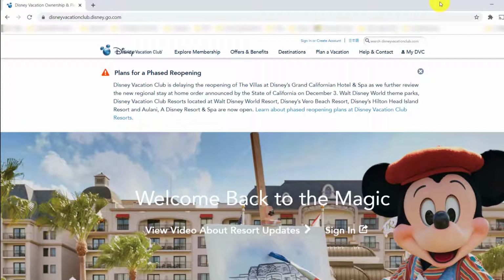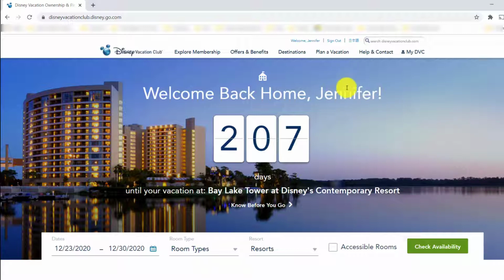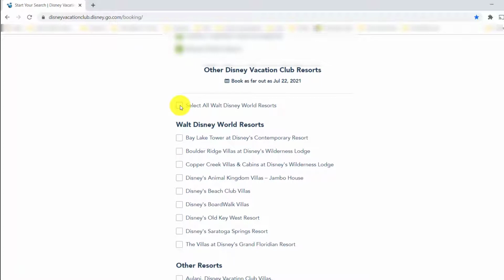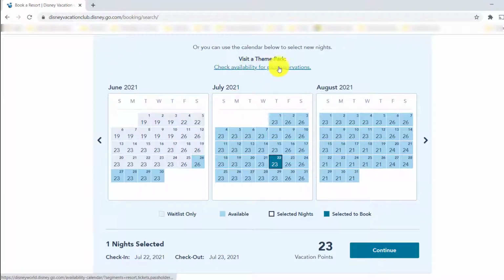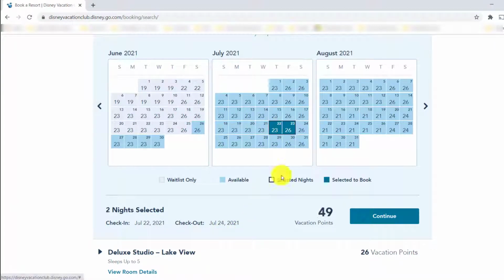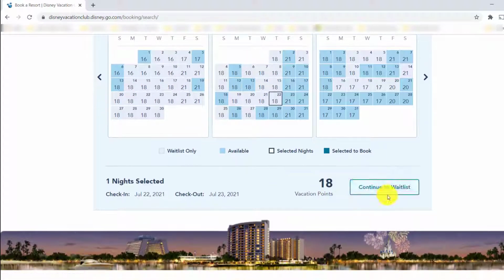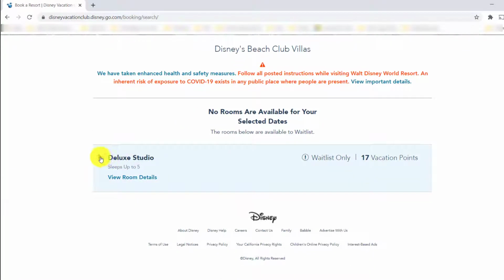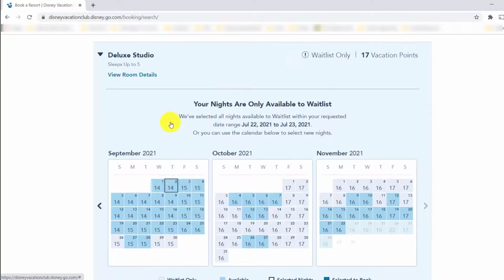How to Check DVC Availability | Disney Vacation Club Website How-To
Are you a new Disney Vacation Club Member?  Need some help walking though the process of check DVC availability?  We've got you covered!    We'll walk you though the full process using the DVC website.